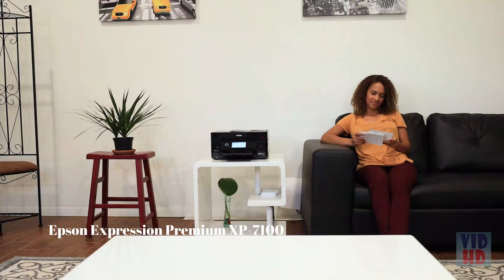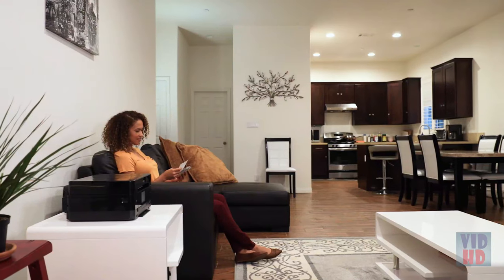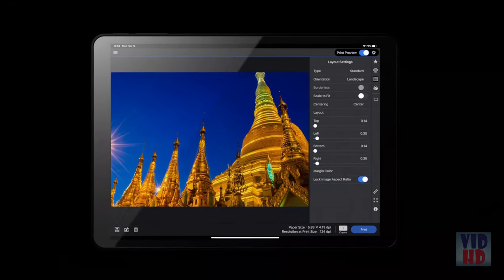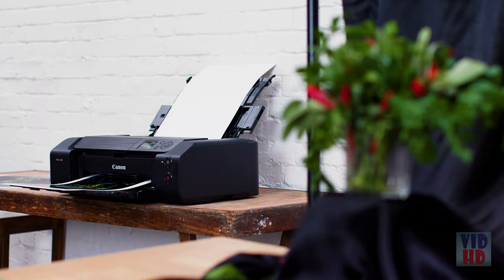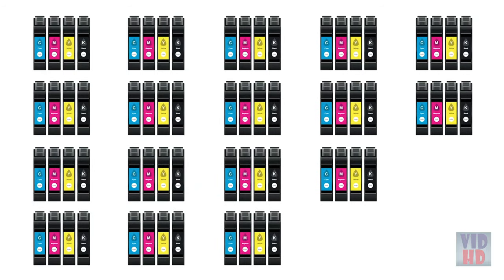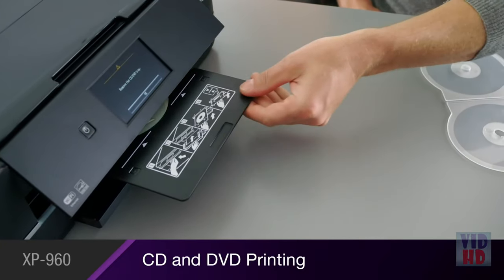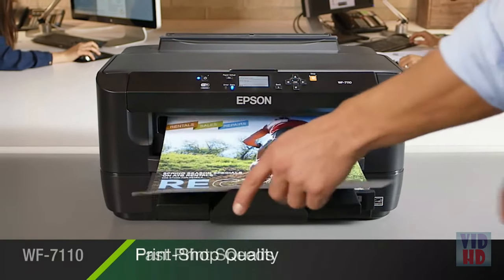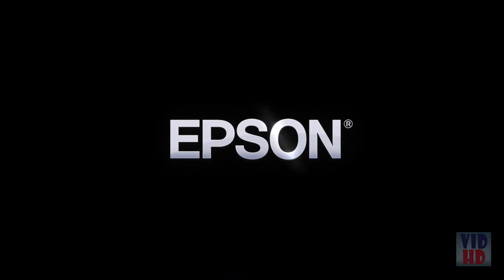The Best Photo Printers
We've researched the Best Photo Printers on Amazon saving you time and money.

"Valid" photo printers—rather than standard inkjets that producers just call photo printers—fall into two general classes at the customer level: committed preview printers, and close devoted photo printers.

As the name shows, committed (otherwise called "little organization") depiction printers are intended to print only more modest photo prints. You can't utilize them for yielding reports, since they don't acknowledge letter size paper stock. They are restricted to depiction sizes, in paper sizes of 2 by 3 inches, 4 by 6 inches, or 5 by 7 inches (or all encompassing minor departure from these sizes). Not all such printers print this large number of sizes (most help only one), and by and large, the more modest the printer, the more modest the greatest paper size.

Yet, this classification of printer isn't characterized just by its cutoff points. These printers are moderately little and versatile. They're additionally considerably less PC driven printers than they are independent shopper gadgets items, no sweat of utilization.